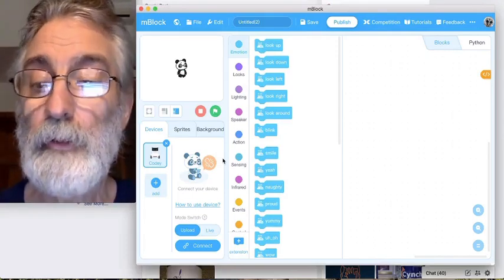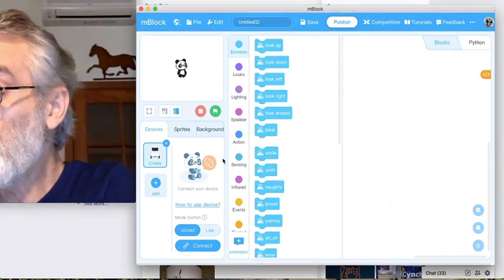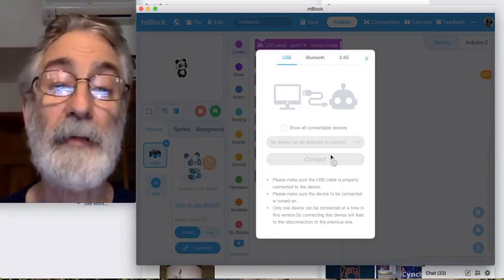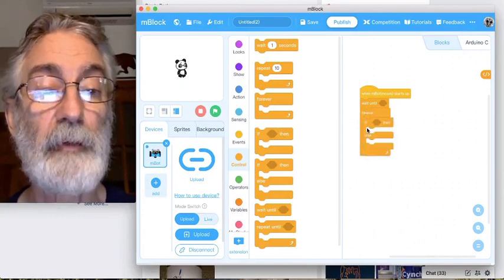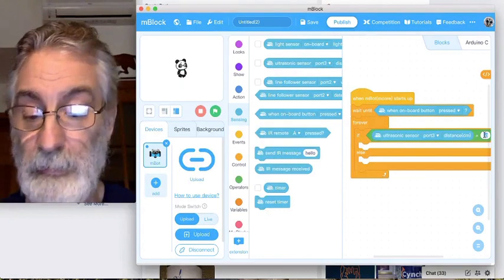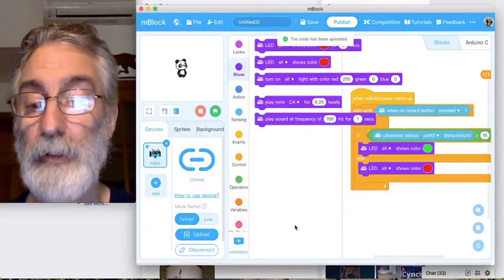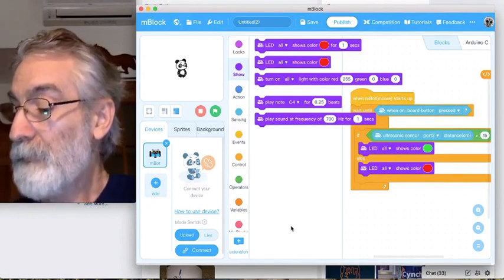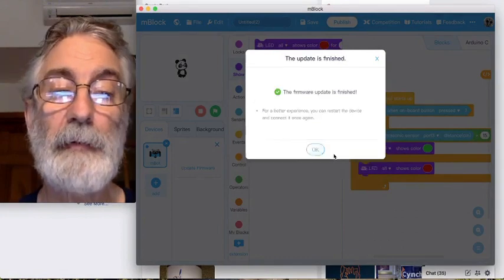mBot / mBlock - Very basic how to code and reset.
MakeBlock software mBlock allows you to reprogram the bot, but also reset it back to the original factory code settings.
Line Follower, Object Avoidance etc..